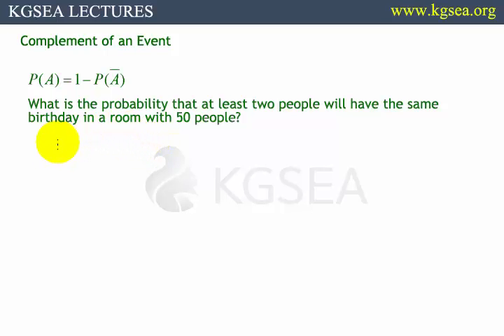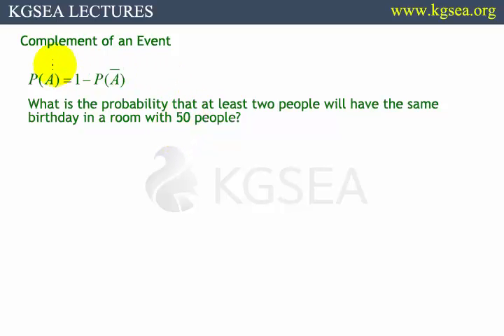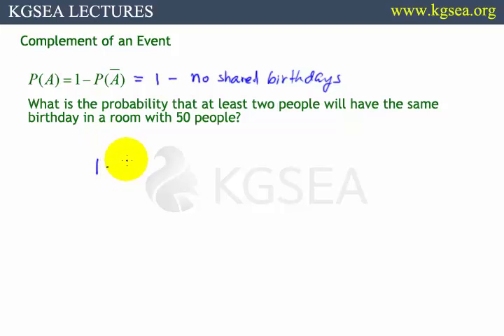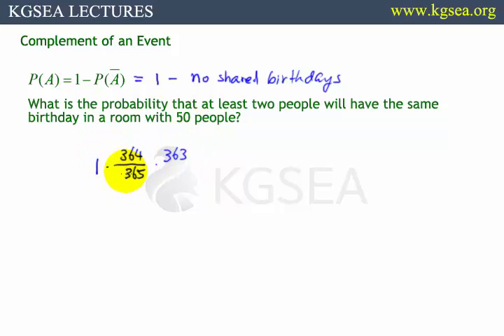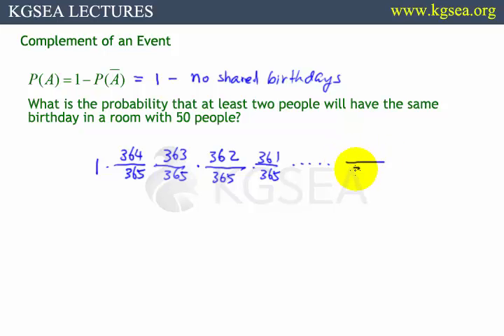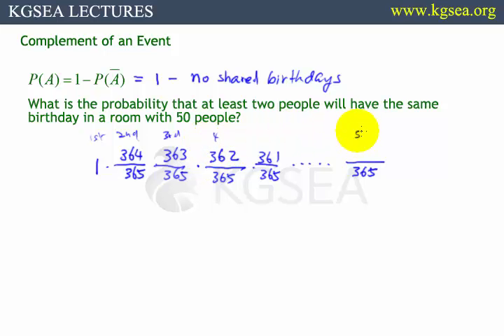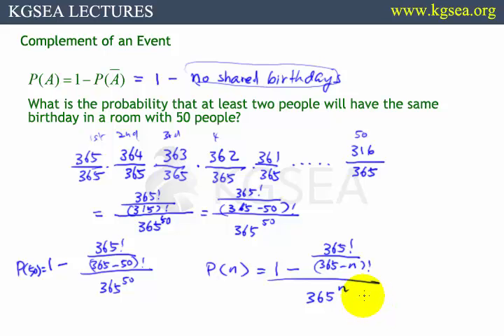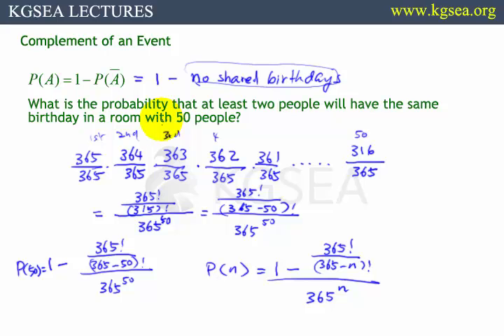KB2 54 Complement En3